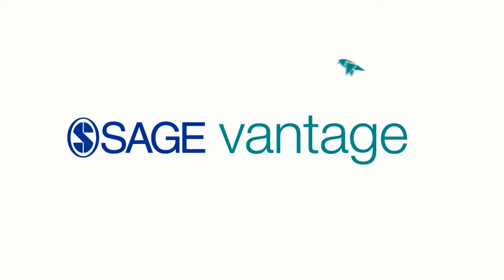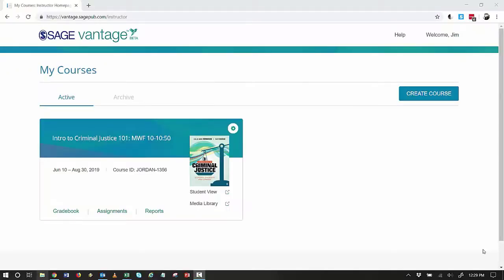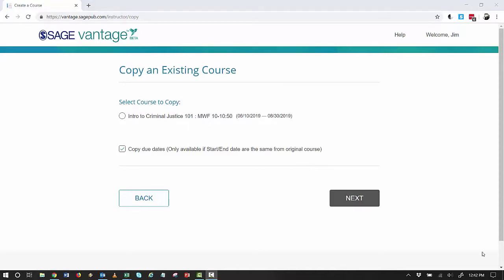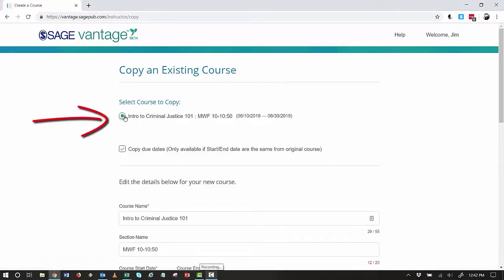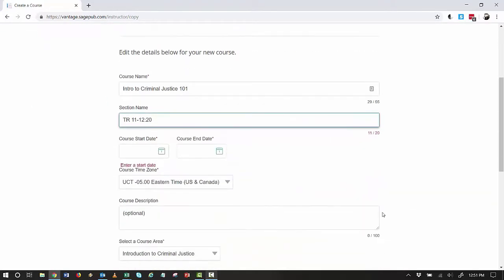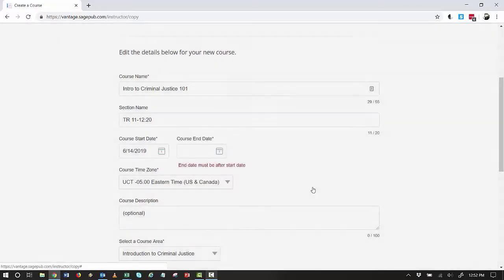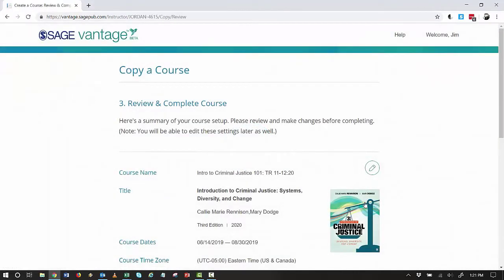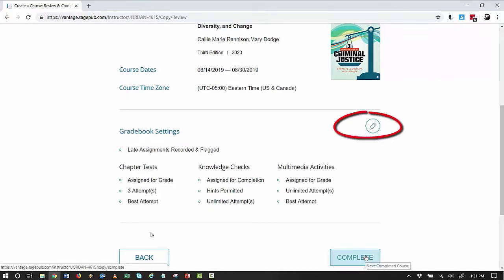SAGE Vantage: Copy a Course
This will show an overview of how instructors can copy an existing Vantage course. SAGE vantage is an affordable learning platform that makes it easier to understand your course material—giving you the advantage of getting a better grade. It blends short, interactive multimedia activities with real-world examples and presents them in easy-to-read sections of content from your textbook. It also offers short quizzes with guided feedback for smarter studying, so you’ll always know where to focus your precious study time.